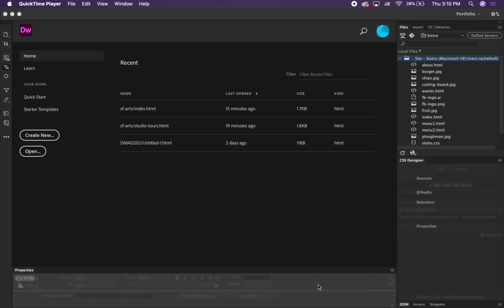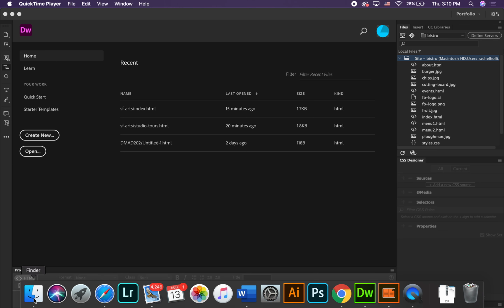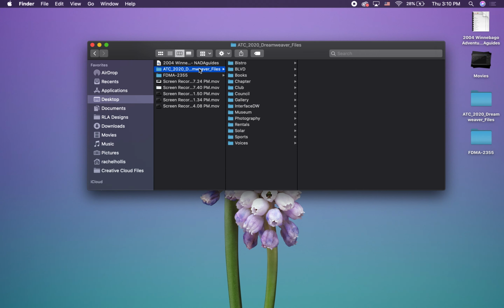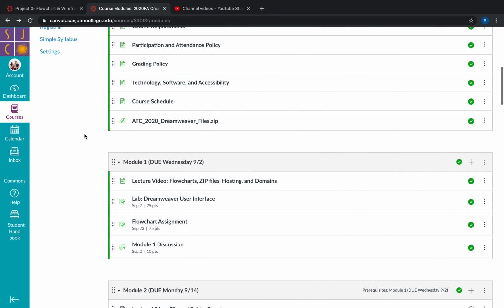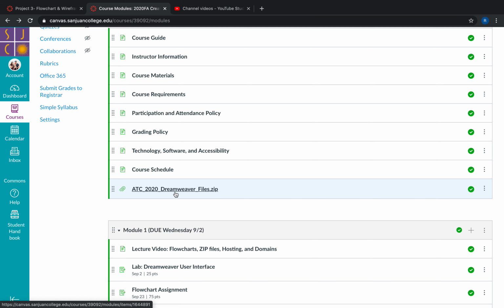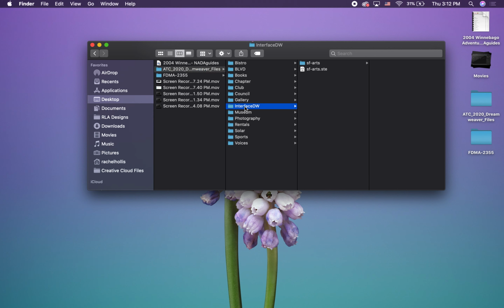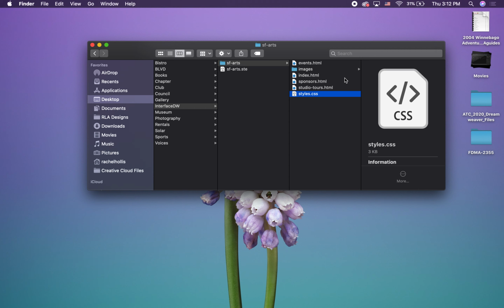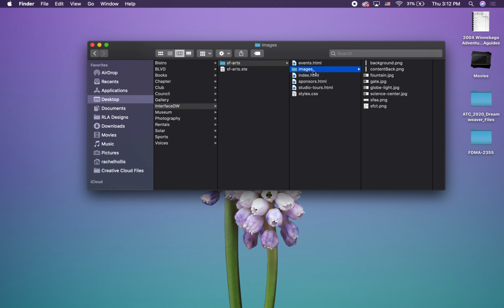Lecture: Files and Folders